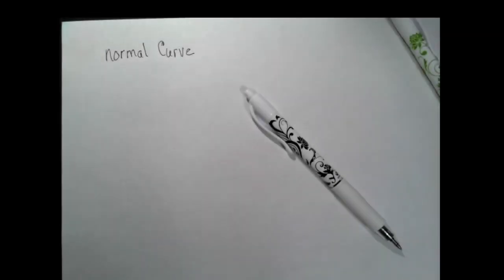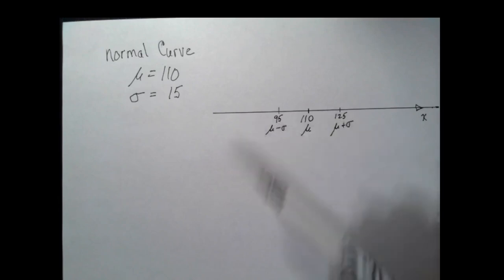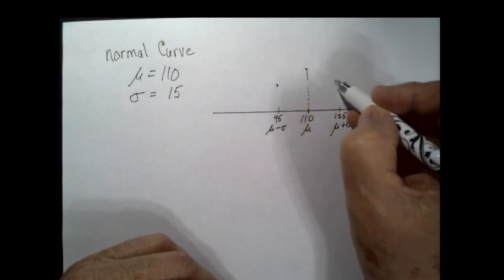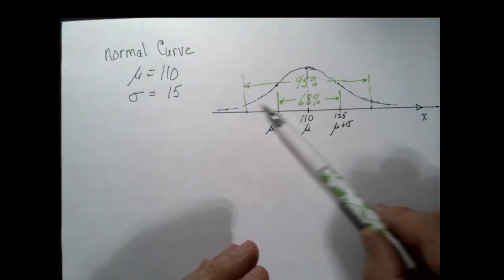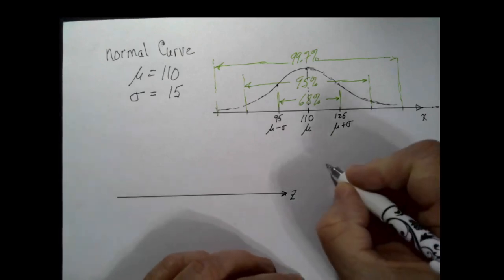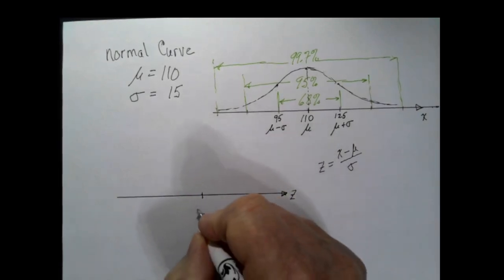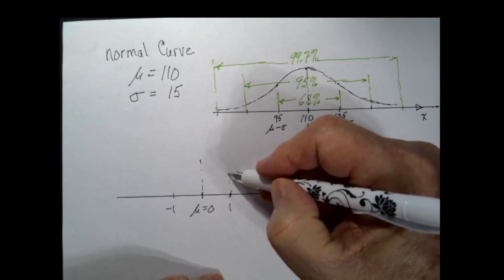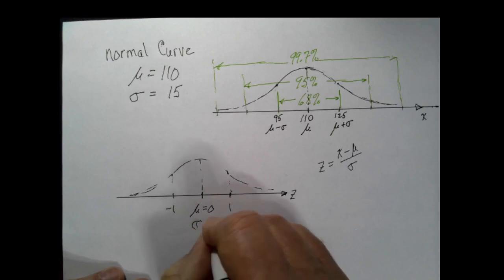Sketching Normal Curves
Sketching normal curves by hand is instructive as it helps us understand the probabilities we will calculate for the normal distribution.